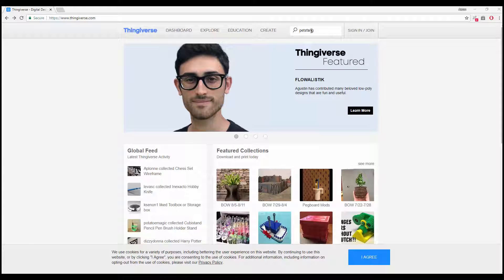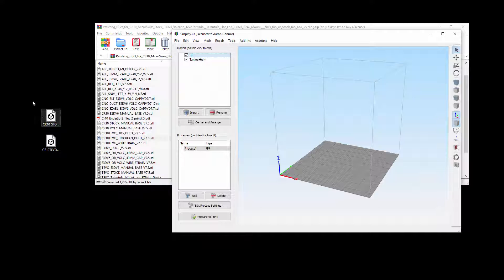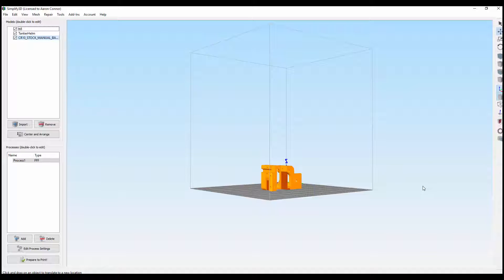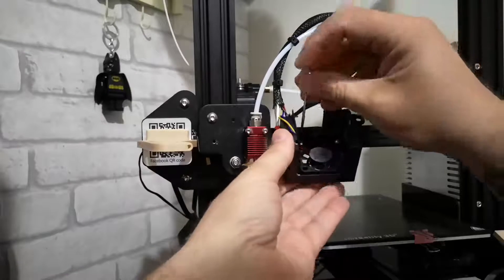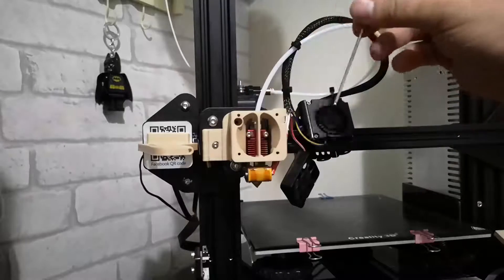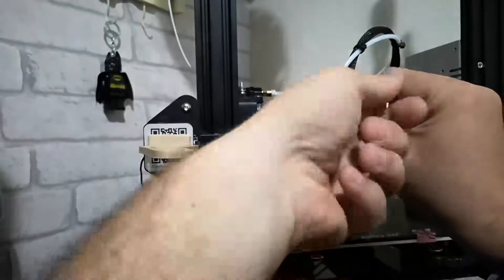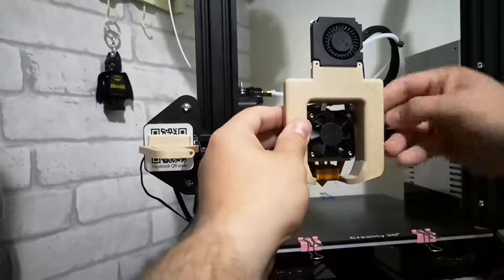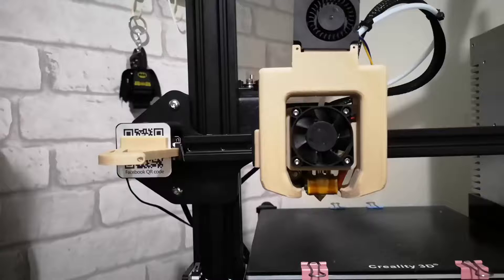How to 3D Print and Install the Petsfang Duct for the Creality ENDER 3